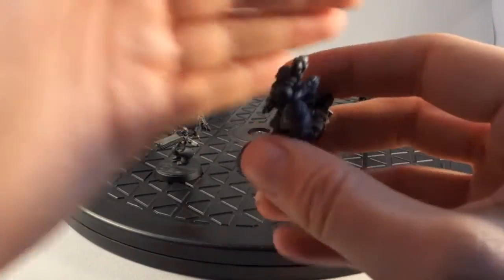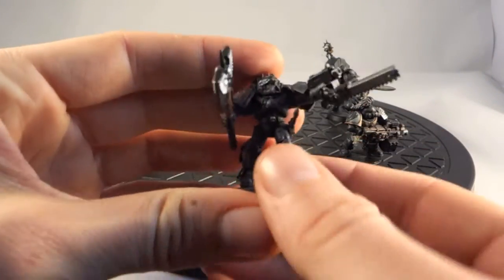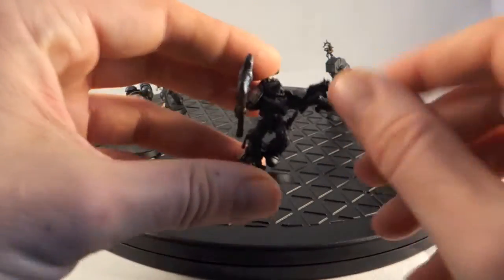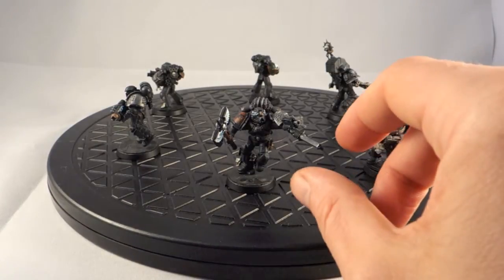Death Watch Kill team: Alpha Strike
a little Death watch team i made from spares. these bad boys are gonna be turning up to cause mayhem in our Xenos league.
cheers
The Rout